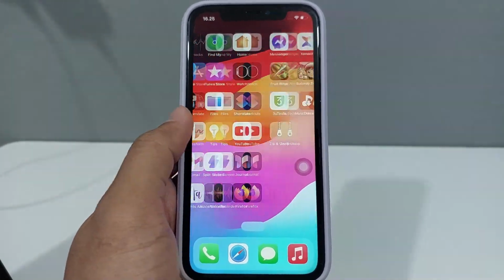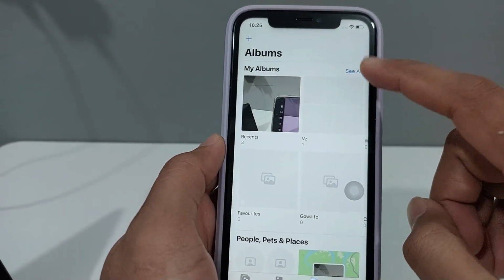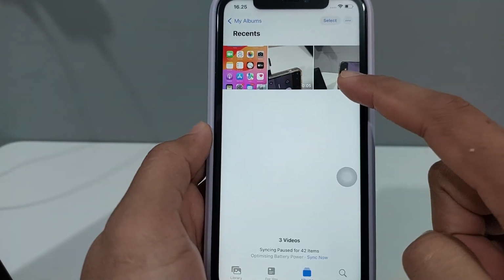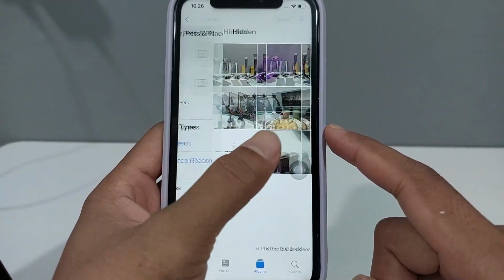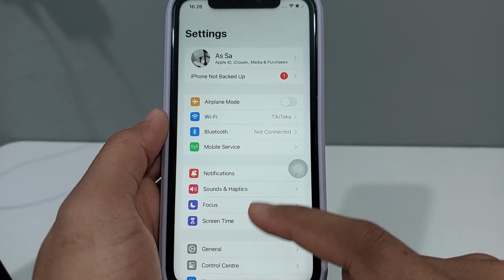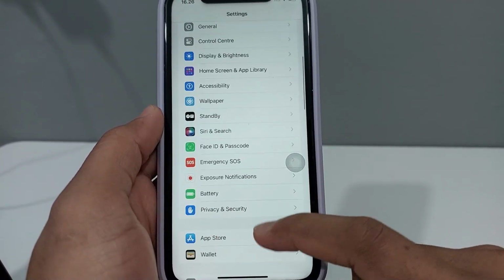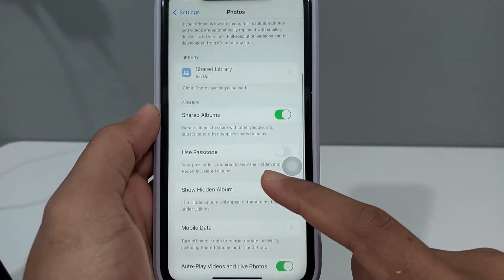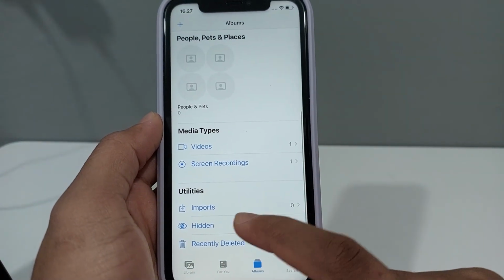How to Hide Videos on iPhone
In this video I will share with you, How to Hide Videos on iPhone. Watch until the end so you understand how.